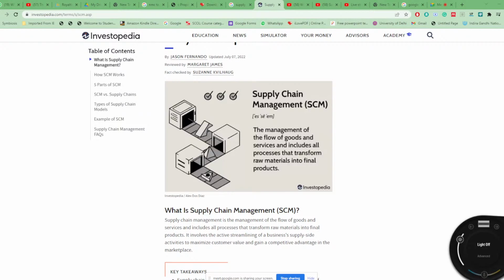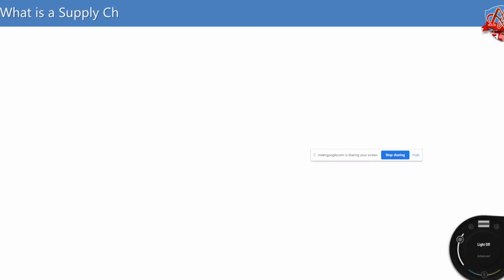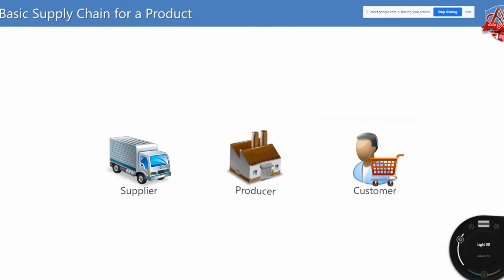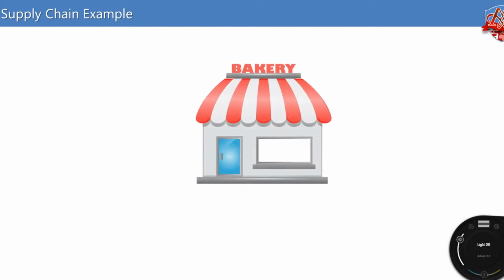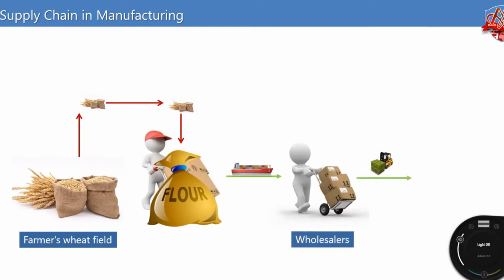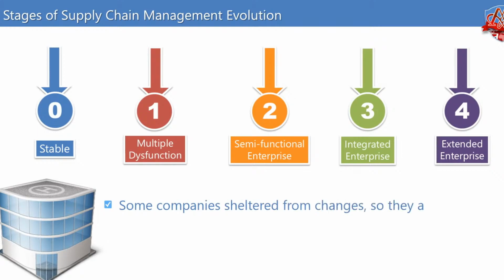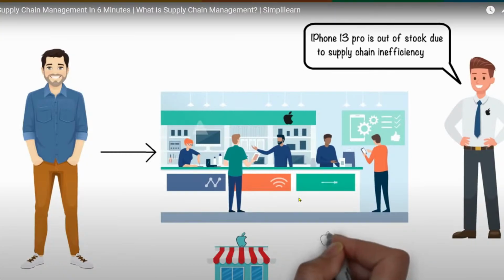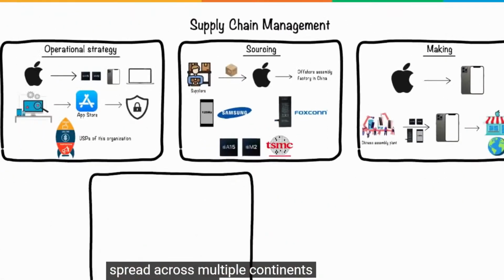Logistics and Supply Chain Management